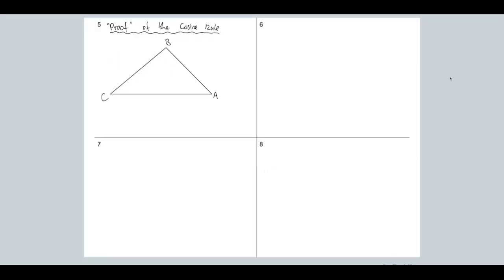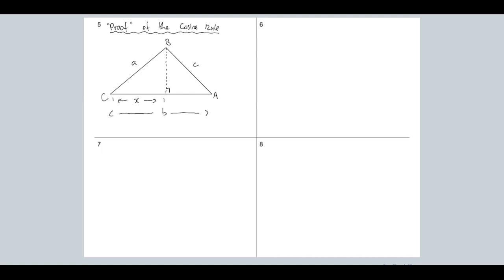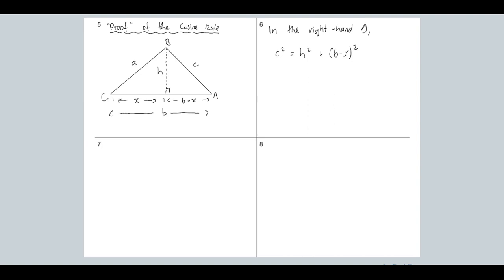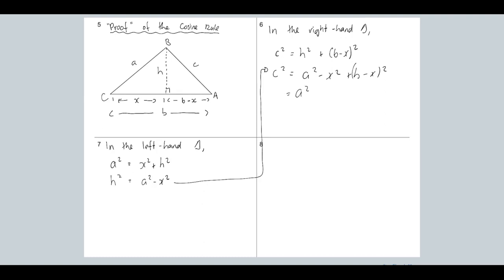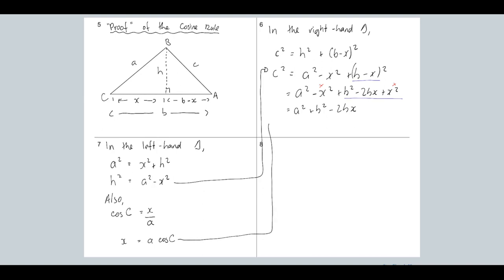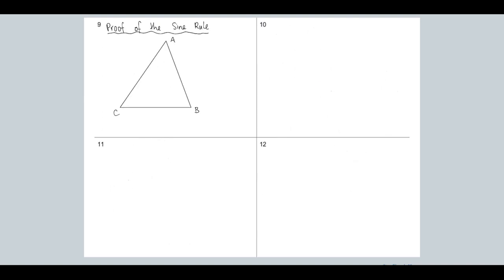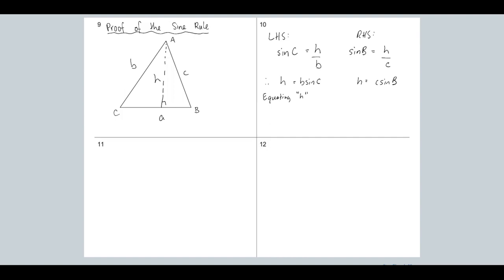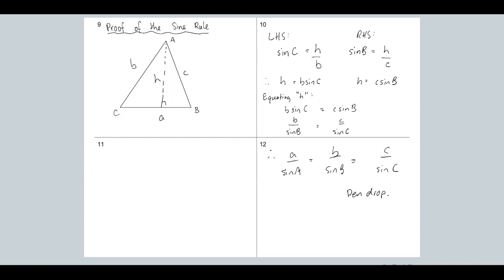MM315 - Proof of Sine and Cosine Rule.webm